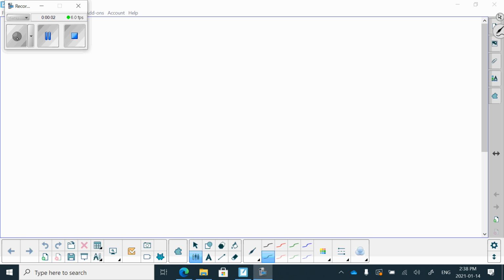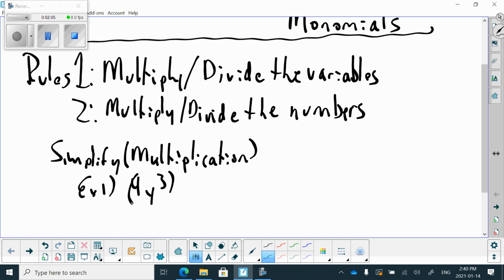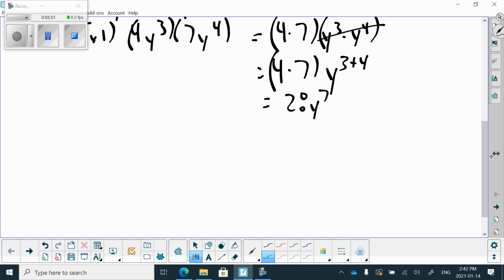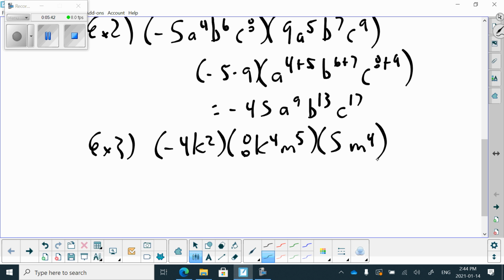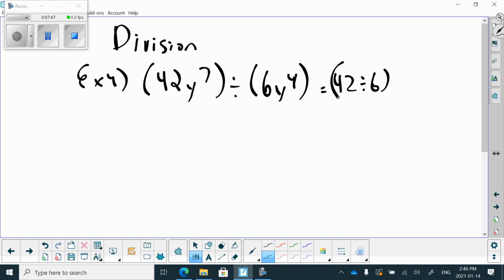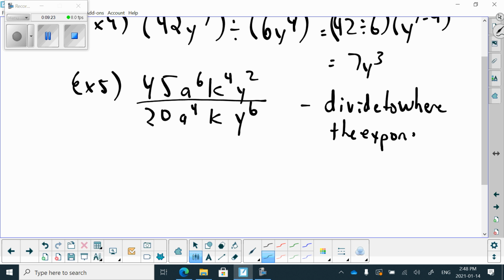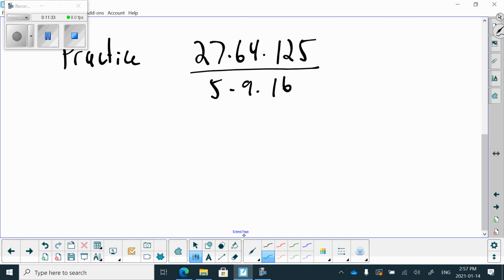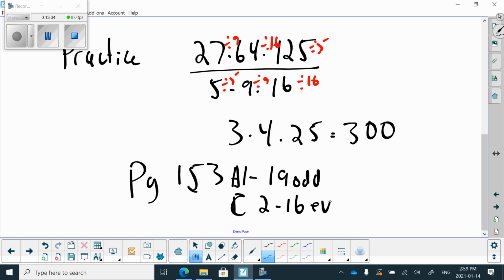Grade 9 Multiplication Division of Monomials